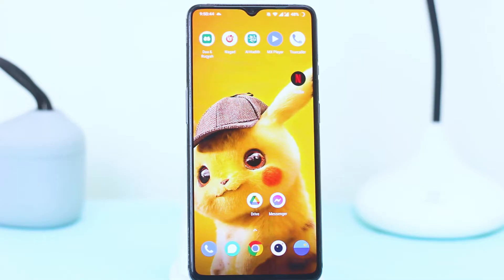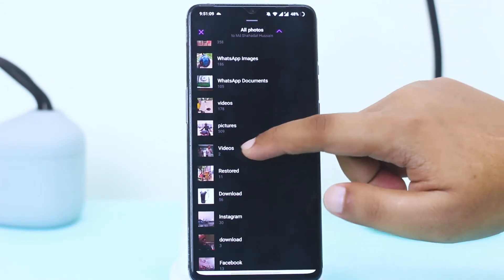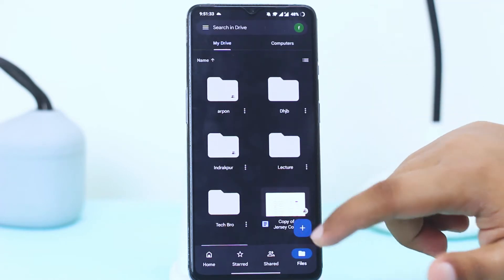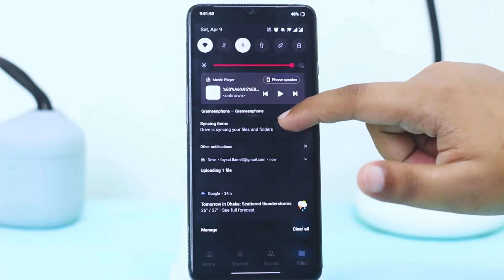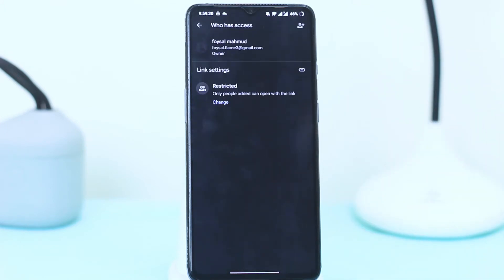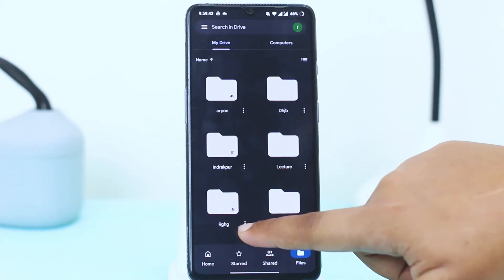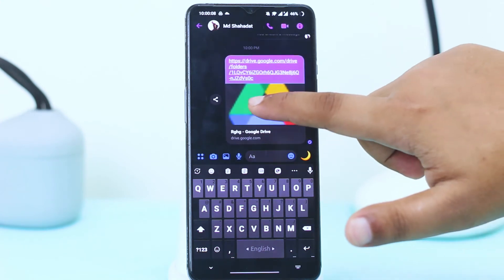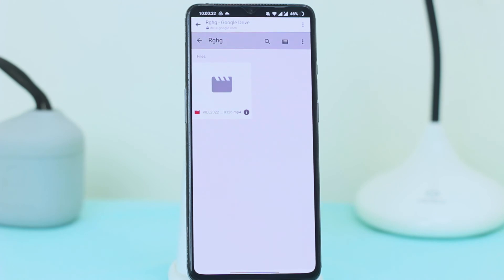How To Send Large File Or Video On Messenger In Android